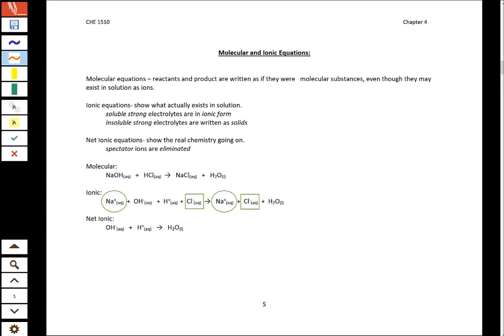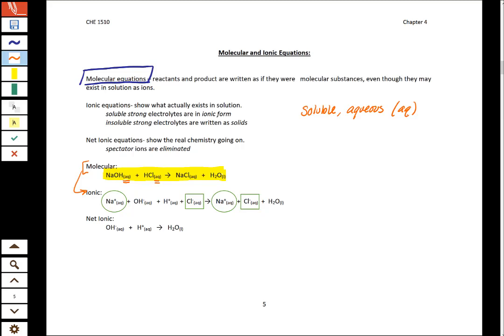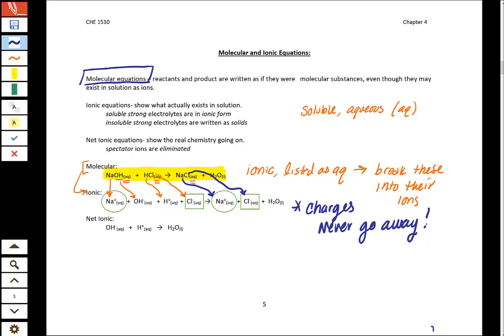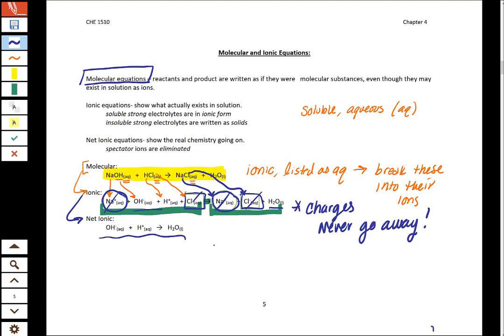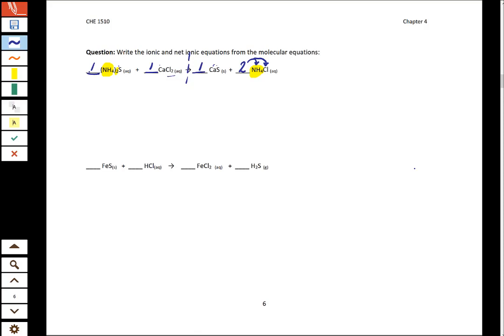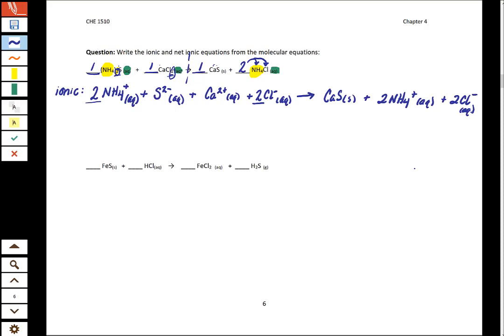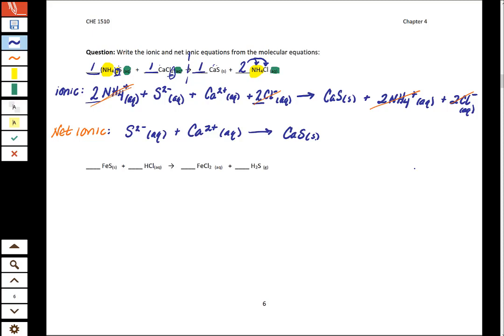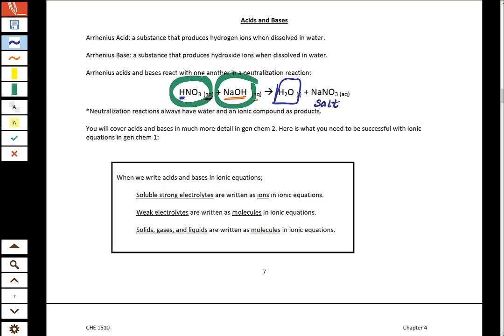CHE 1510_Chapter 4 Ionic Equations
In this video, we cover how to take a molecular equation to a total ionic equation and then a net ionic equation. This video is for CHE 1510 (General Chemistry 1).